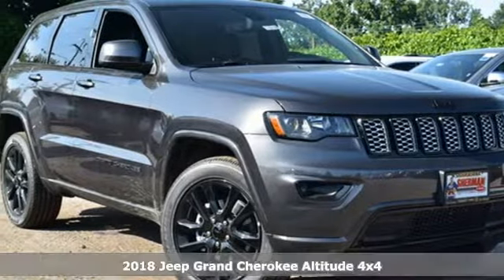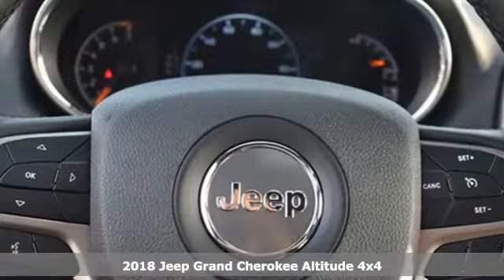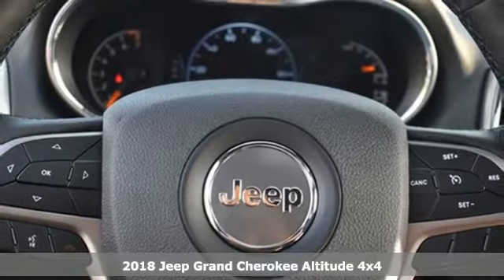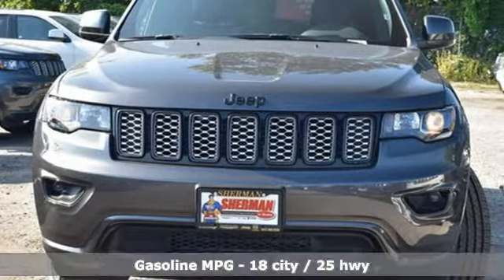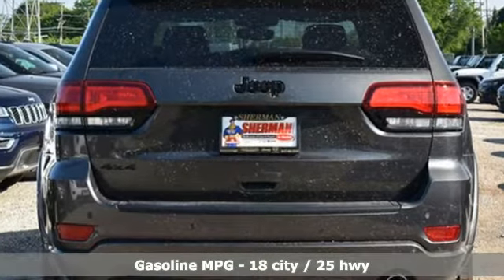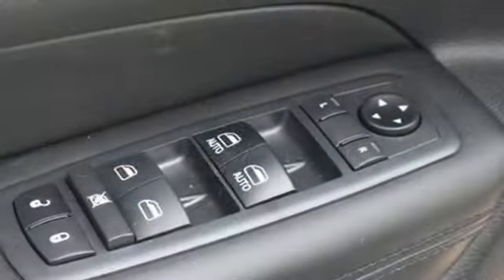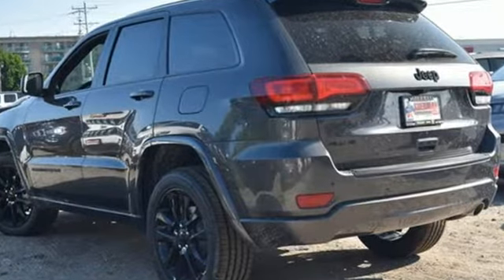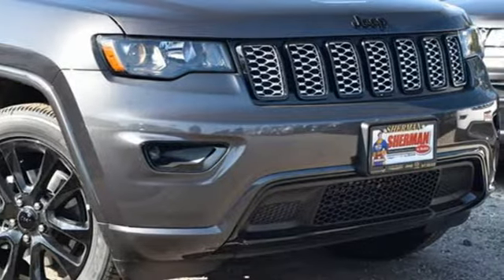New 2018 Jeep Grand Cherokee Skokie - Chicago, IL #188233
Year: 2018
Make: Jeep
Model: Grand Cherokee
Trim: Altitude
Engine: 3.6L V6 24V VVT
Transmission: 8-Speed Automatic
Color: Gray
Interior: Black
Stock #: 188233
VIN: 1C4RJFAG4JC465027
Crystal Metallic 2018 Jeep Grand Cherokee Altitude 4WD 8-Speed Automatic 3.6L V6 24V VVT 4WD.brbrAt Sherman Dodge Chrysler Jeep RAM ProMaster. We help customers get vehicle loans that fit their budget, enabling them to drive away with a new or used vehicle. Regardless of your credit status, we can help. No credit or bad credit? No problem !! Come to 7601 N Skokie Blvd, and meet with our financial professionals. An affordable car loan or lease is within reach at Sherman Dodge Chrysler Jeep RAM ProMaster.brAll incentives and discounts are applied are available to all consumers.

Address:
7601 Skokie Blvd